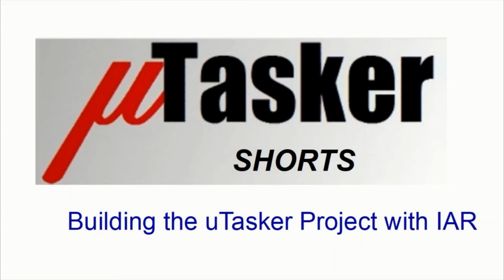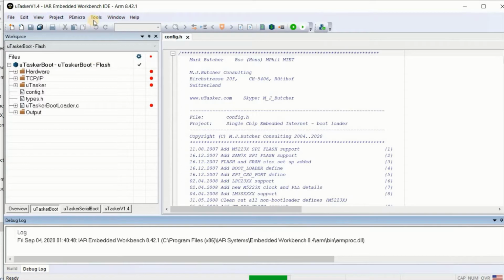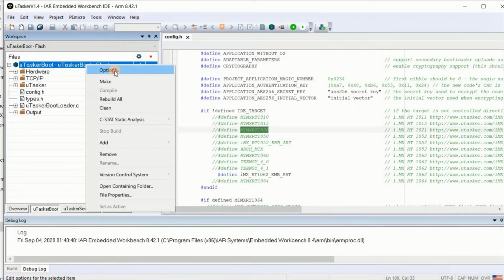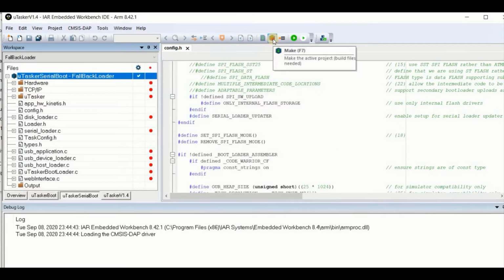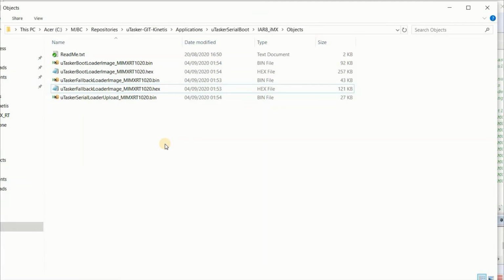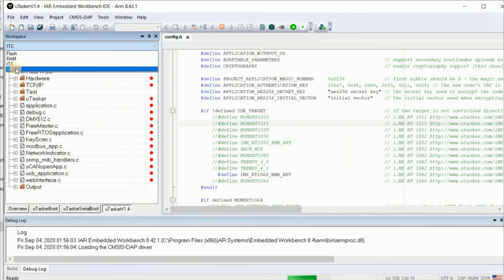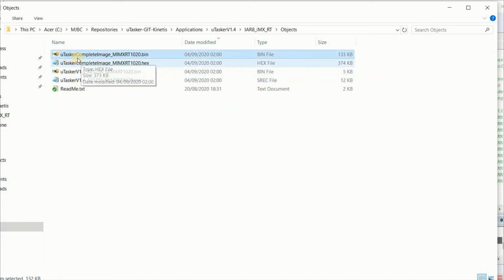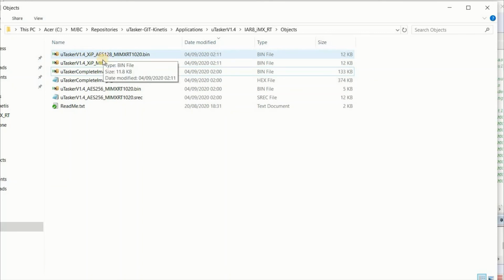Building uTasker Loaders and Application for i.MX RT with IAR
Guide to how to simply build the uTasker i.MX RT loaders and application in IAR Embedded Workbench, including integrated XiP  On-The-Fly decryption option